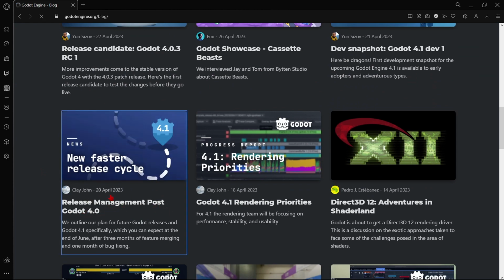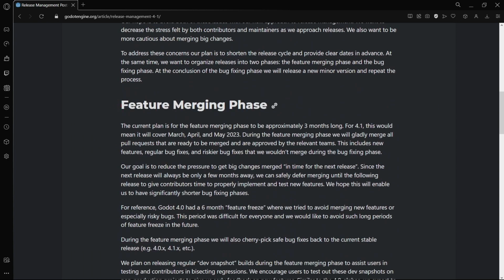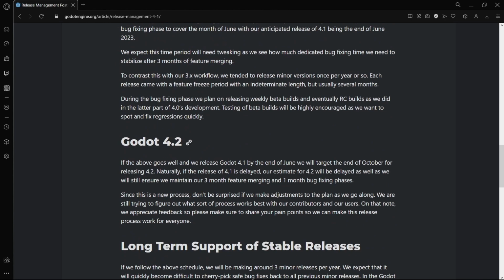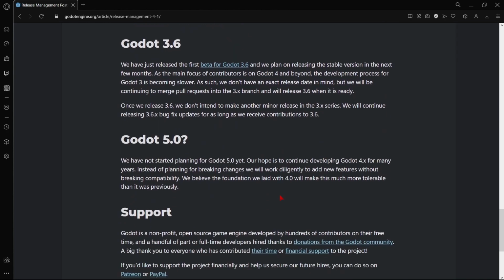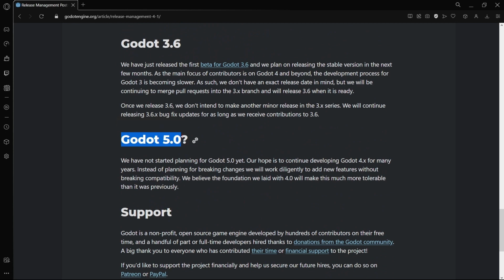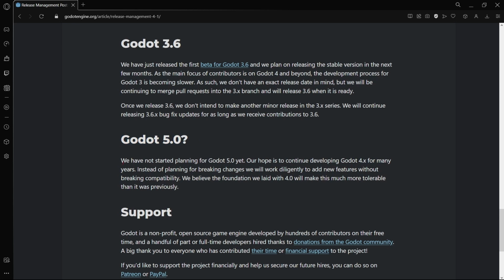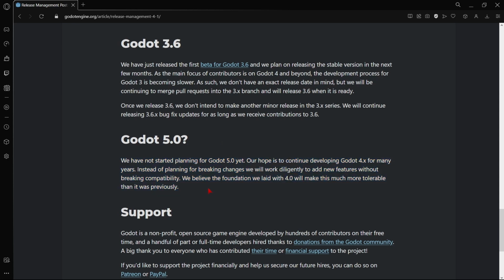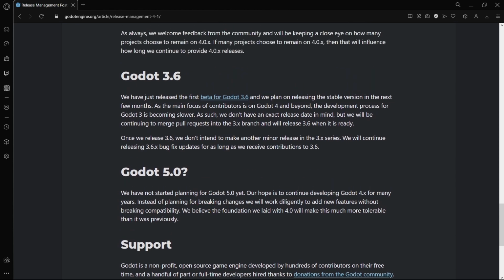Godot 5.0 SOON?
Godot 4 has been released a couple of months ago. In today's video I will be talking about the latest information we have about Godot 5. Although we don't know yet a lot about this version, there is something that will blow away your mind, so stay untill the end to discover it. Let's start

⏰TIME MARKS⏱️